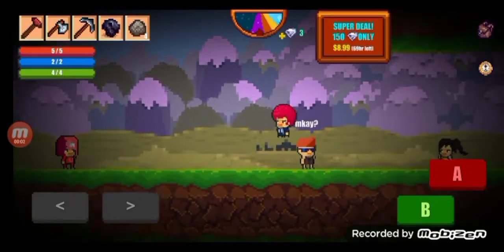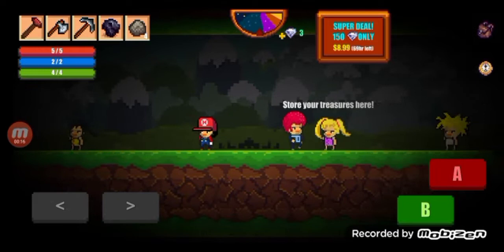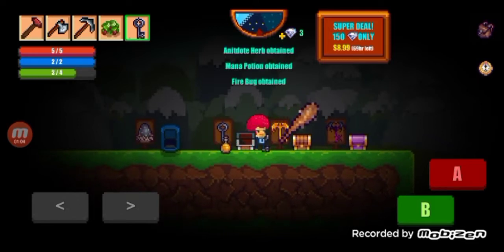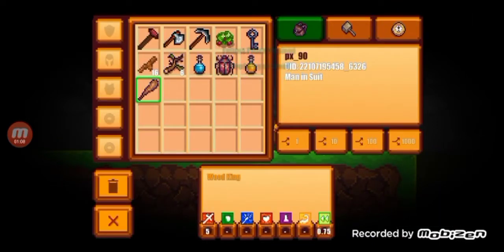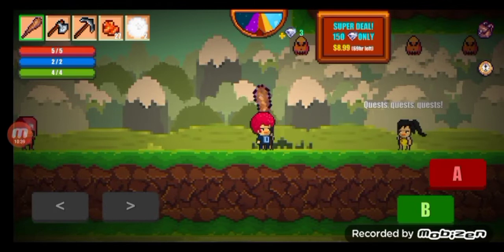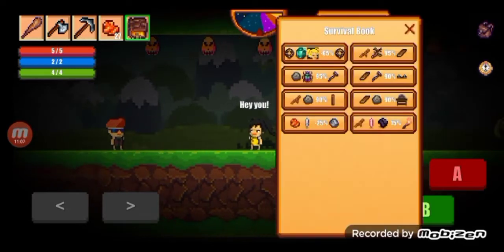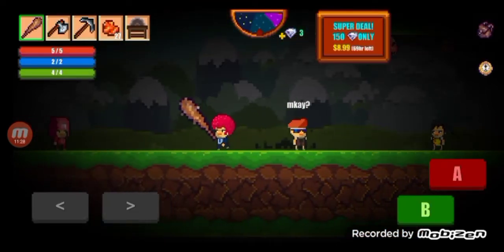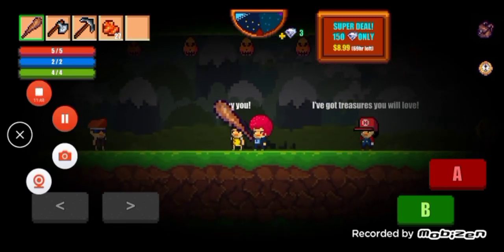pixelsurvival2 Starting a new game ep(1.5)